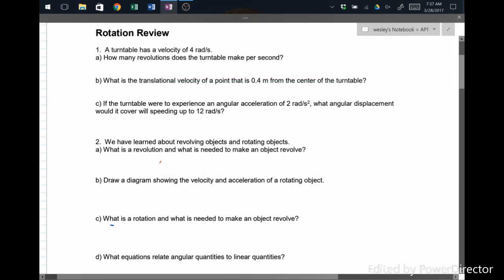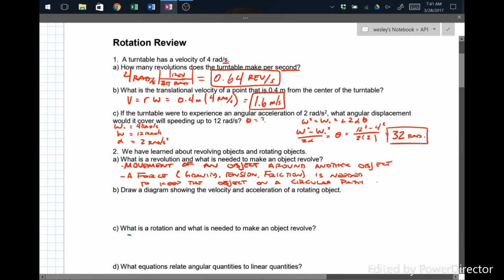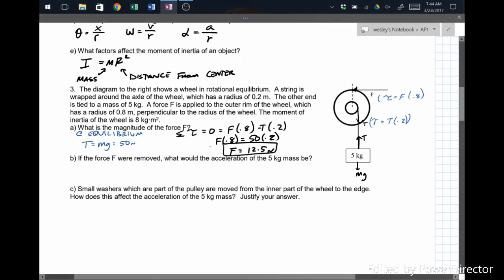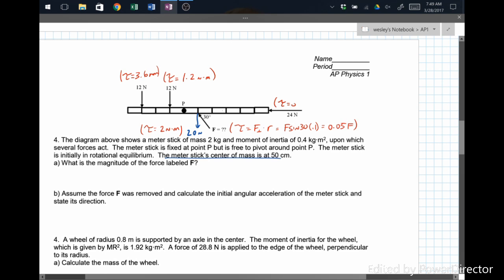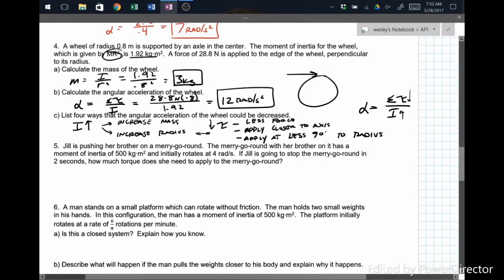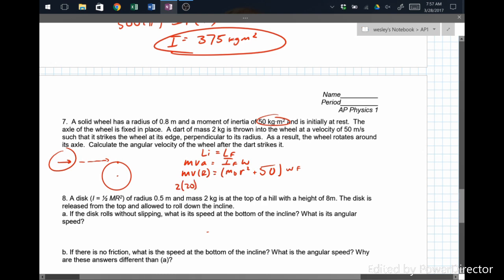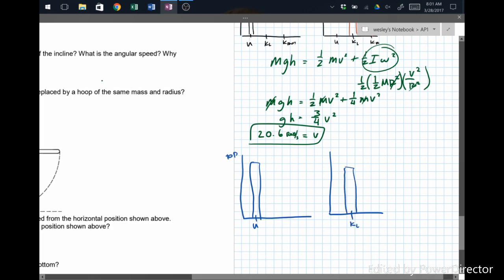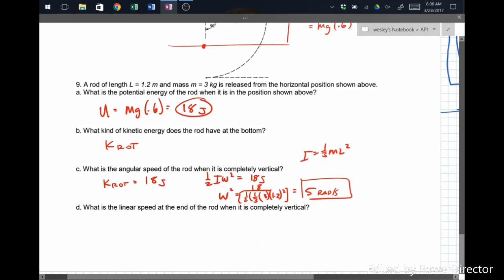Reveiw Solutions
Please complete the review before watching the video.